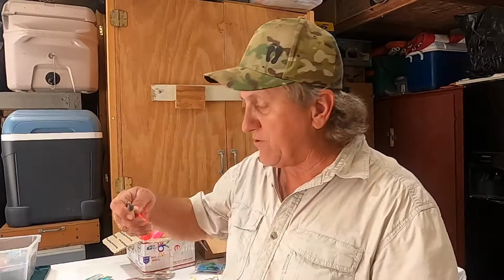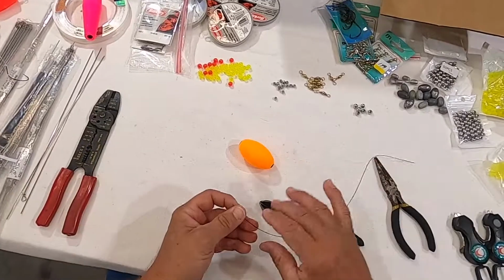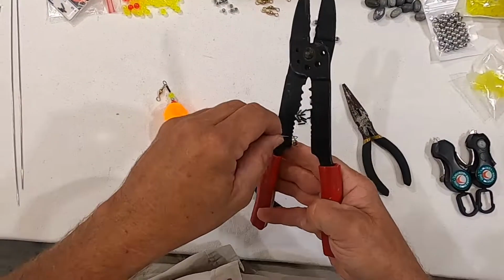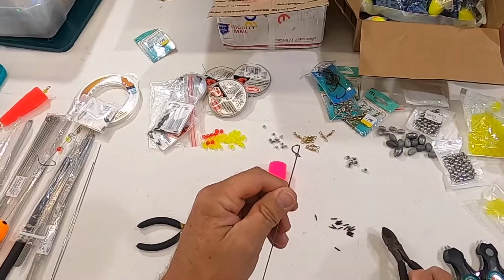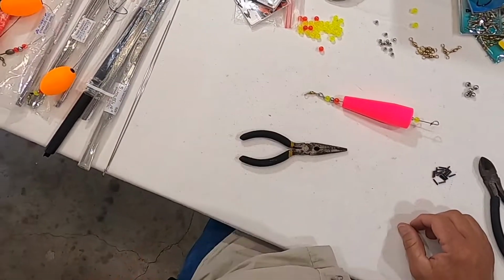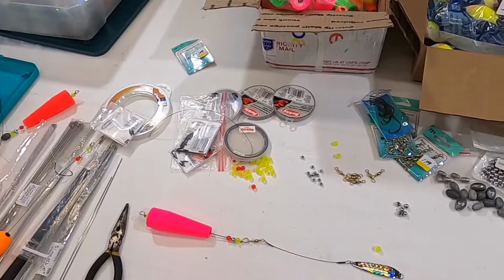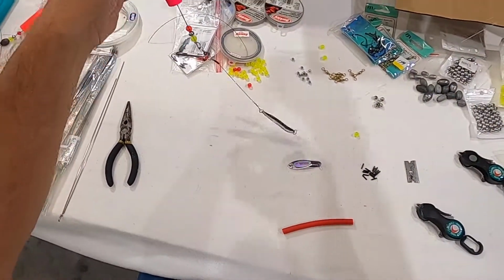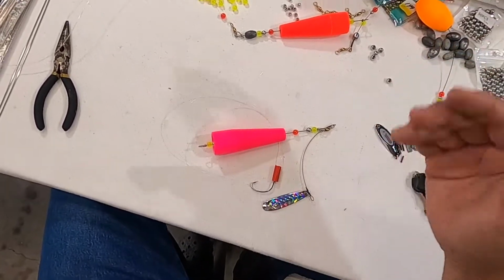How To Make Rattle Floats - Cheap !! Part 2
This is part 2 of a "How To" video of making your own rattle floats (or popping corks if you prefer) for less than half the price of store bought items.

Part 1 on my channel shows how and where and how much $$ to get all the components and how to assemble a basic float.

In this video, we do a 2 1/2" oval float and then another using a silver spoon as the weight and for additional attractant.